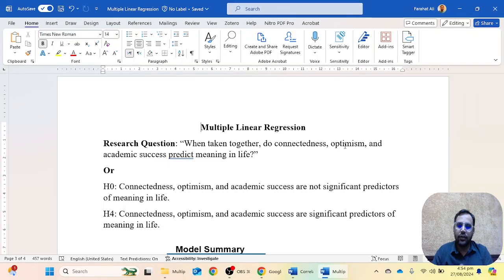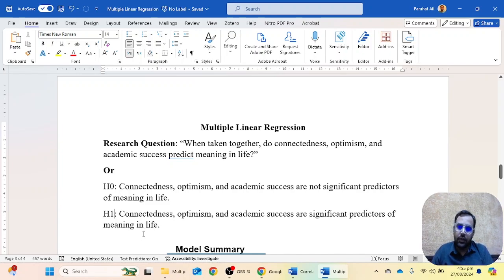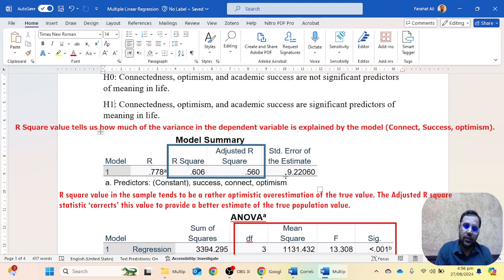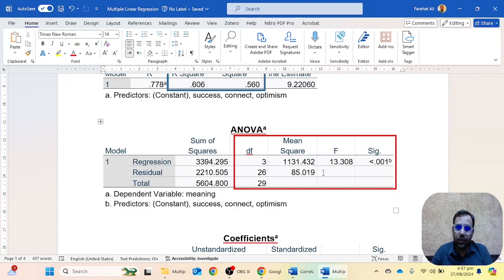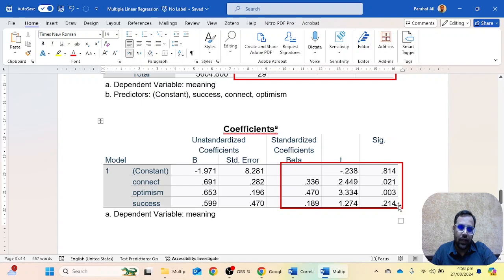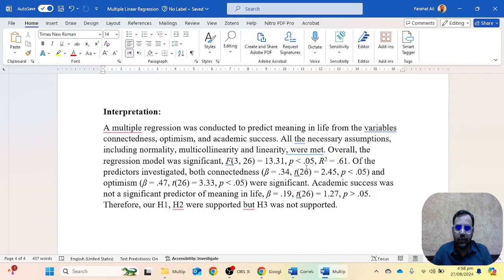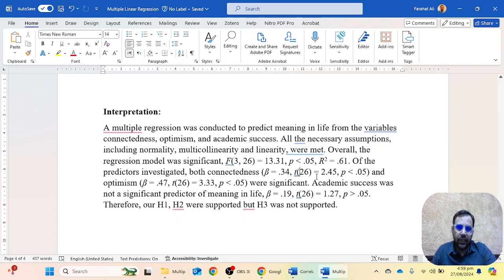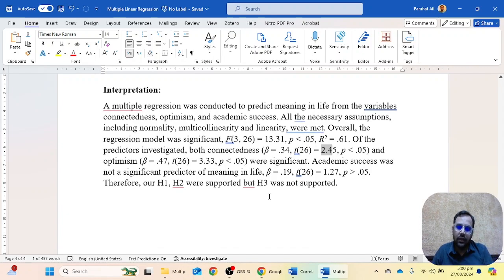Interpreting SPSS Output for Multiple Linear Regression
In this video, Dr. Farahat Ali walks you through how to interpret and write results from multiple linear regression tables, which are essential for research and thesis writing. Dr. Ali explains how to use results obtained from software like SPSS, R Studio, or similar tools to interpret key metrics, such as R-squared values, ANOVA tables, and coefficient tables, for a clear understanding of predictive relationships in your data. Whether you are a student, researcher, or professional, this tutorial will help you effectively report your findings on predictors of outcomes, such as meaning in life.

📖 Chapters:

0:00 Introduction
0:38 Multiple Linear Regression
0:44 Research Question and Hypotheses
1:48 Model Summary
2:19 ANOVA Table
03:00 Coefficient Table
04:06 Interpretation

Key Topics Covered:

Introduction to Multiple Linear Regression Analysis:
Dr. Ali begins by explaining multiple linear regression, ideal for research scenarios where multiple predictors (independent variables) influence a single outcome (dependent variable). He uses a sample research question, "Do connectedness, optimism, and academic success predict meaning in life?" to illustrate the analysis.

Model Summary Table Interpretation:
Dr. Ali explains the importance of R-squared and adjusted R-squared values, highlighting how they represent the proportion of variance in the outcome variable explained by the predictors. He clarifies the distinction between these values and what each conveys about the model's explanatory power.

Exploring the ANOVA Table:
An overview of how to assess model significance using the ANOVA table is provided. Dr. Ali walks viewers through understanding F-values and P-values to determine whether the overall model is statistically significant.

Coefficient Table and Predictor Significance:
Detailed guidance is given on evaluating each predictor’s impact using beta values and significance levels (P-values). Dr. Ali emphasizes interpreting which variables contribute most to the outcome and discusses how significance levels inform which hypotheses are supported.

Writing Regression Results for Academic Papers:
Dr. Ali shares best practices for writing multiple linear regression results in research papers, dissertations, and theses. He discusses typical reporting conventions and provides tips on clearly presenting findings, including using hypotheses testing for each variable.

What is Multiple Linear Regression?
Multiple linear regression is widely used in quantitative research to analyze how multiple independent variables (predictors) jointly impact a dependent variable. In the example provided, predictors include connectedness, optimism, and academic success, with the outcome being “meaning in life.”